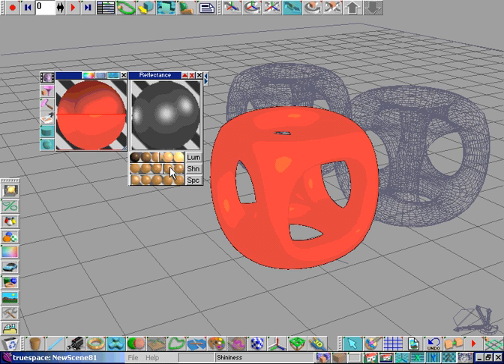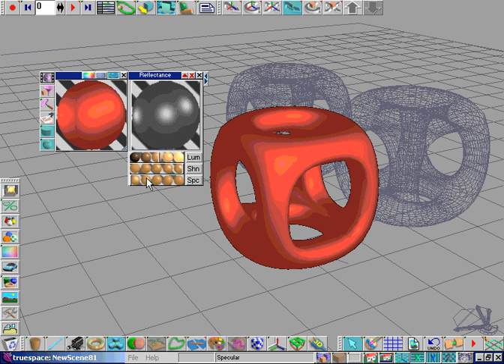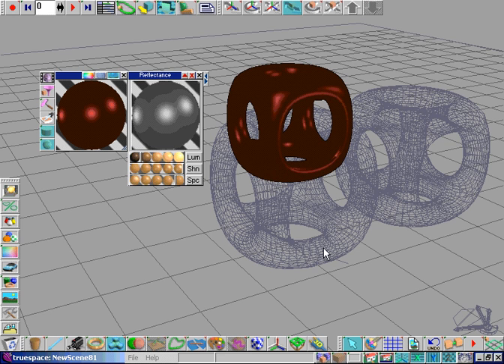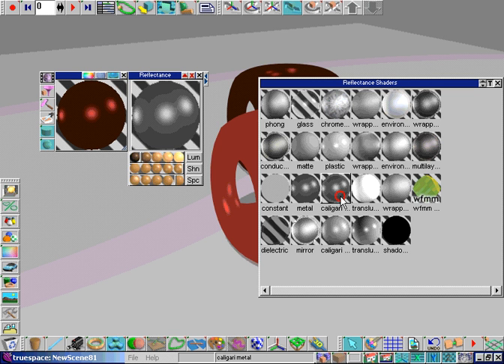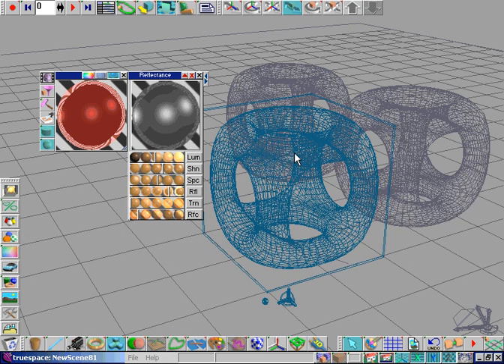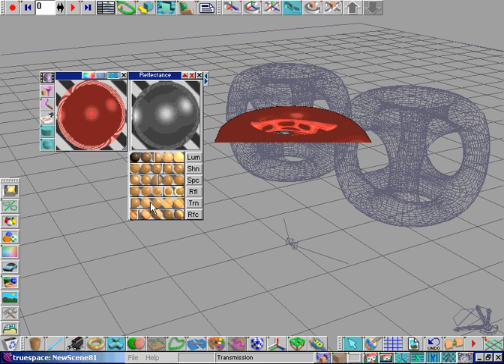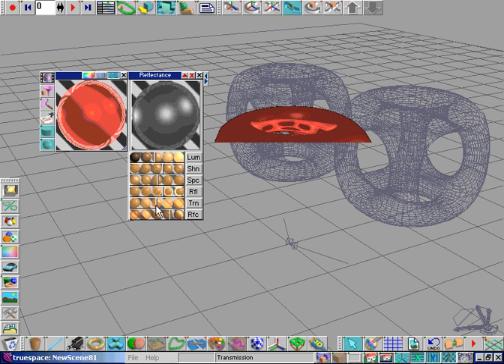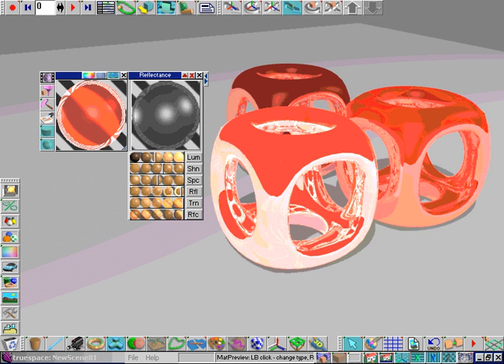trueSpace lightworks base shaders 27 Metals